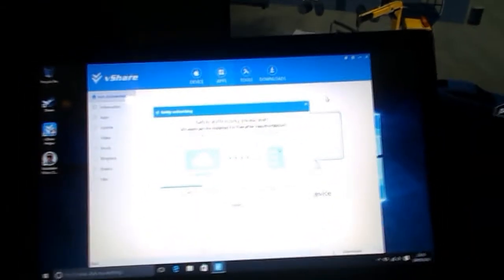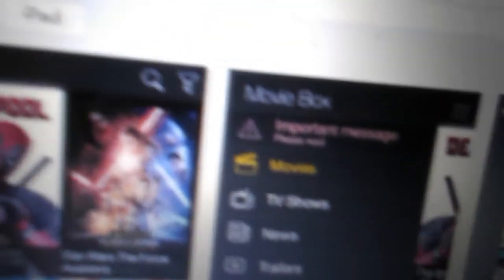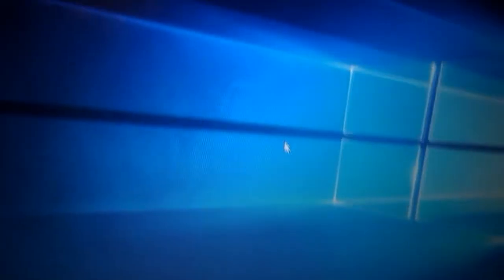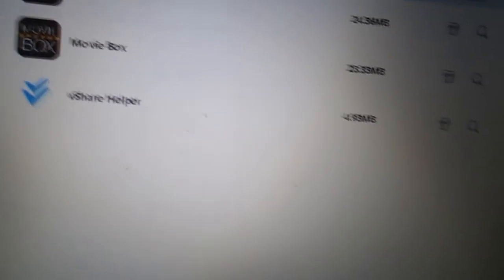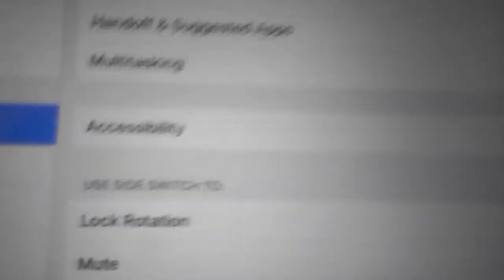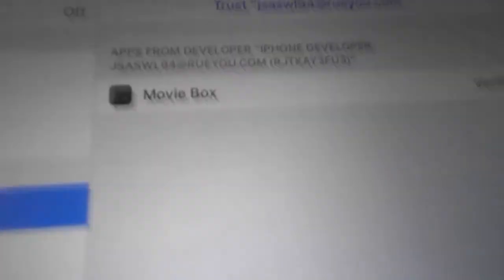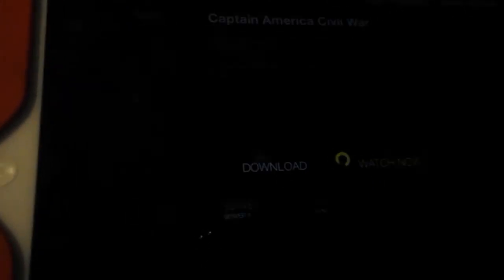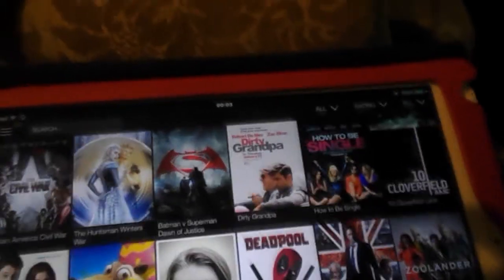How to getshow box on ios ipad or iphone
Thanks again for watching and I'll see you all later